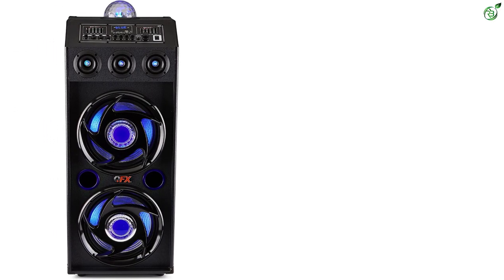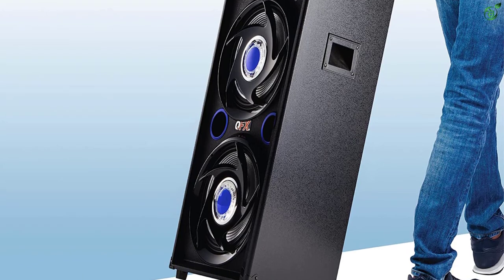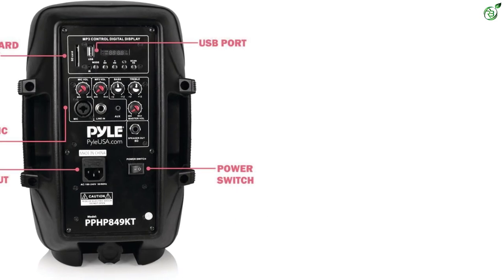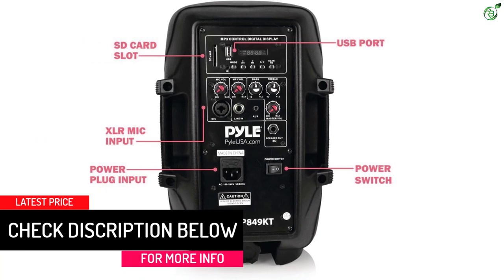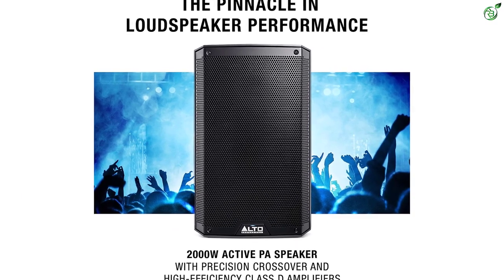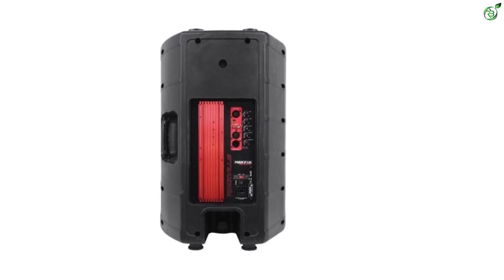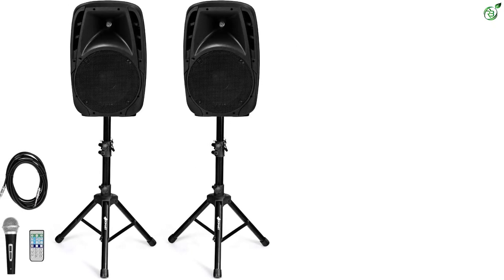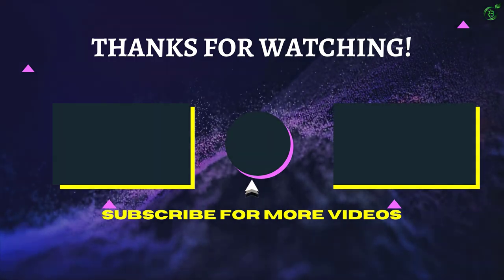The 5 Best DJ Speakers Reviews 2023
☛ All The Links to Best DJ Speakers listed in this Video:-

►5. QFX SBX-412207BT Bluetooth Speaker.

► 4. Pyle PPHP849KT Powered PA Speaker System.

► 3. Alto Professional TS310 | 2000 Watt 10 Inch 2 Way Powered PA Speaker.

► 2. Pair Rockville RPG15 15″ 2000w Powered PA/DJ Speakers.

►1. Costzon Portable 1600W 2-Way Powered PA Speaker.